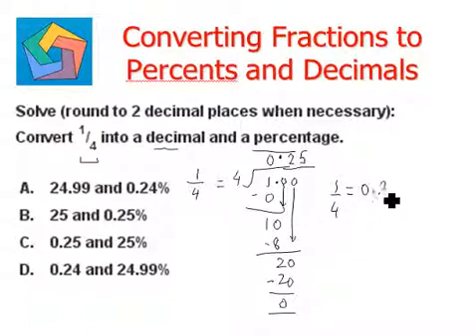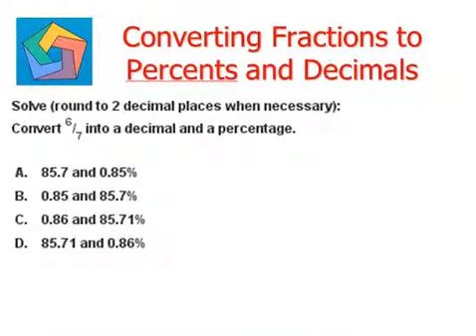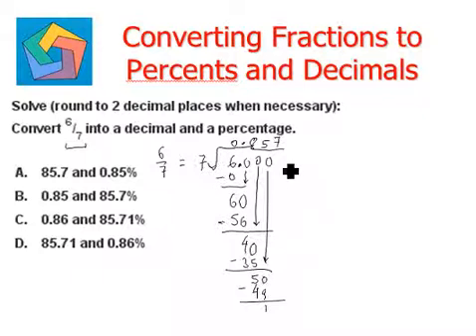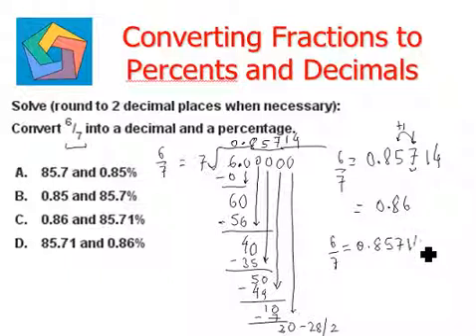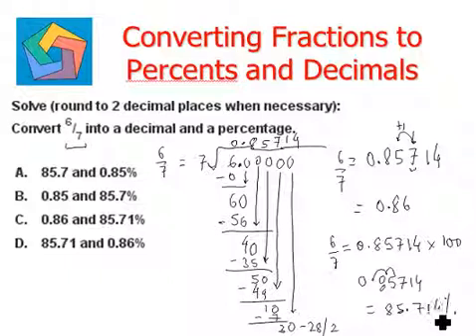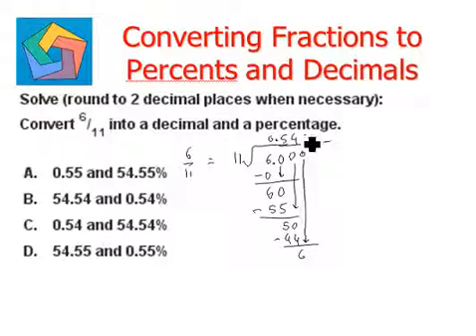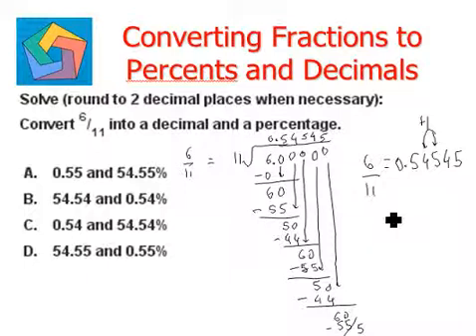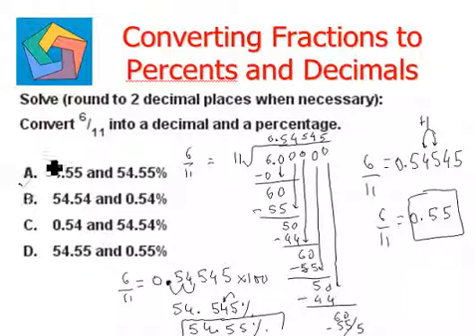Converting Fractions to Percents and Decimals